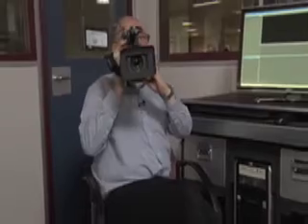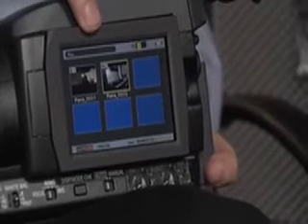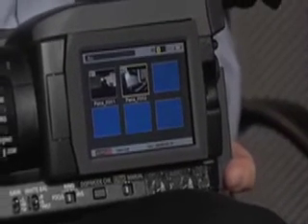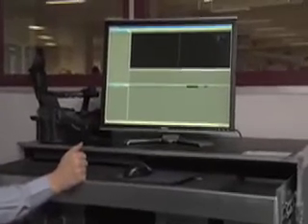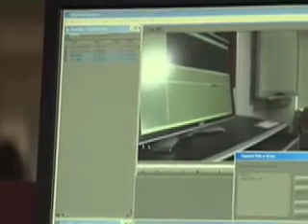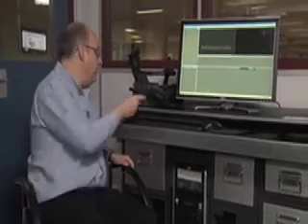Rob Tarrant: P2 Workflow by PanasonicPro-User.com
Rob Tarrant demonstrates the Panasonic P2 Workflow in a no-edit tutorial. This shows just how straightforward the process is. For much more information on professional users' experiences of Panasonic kit